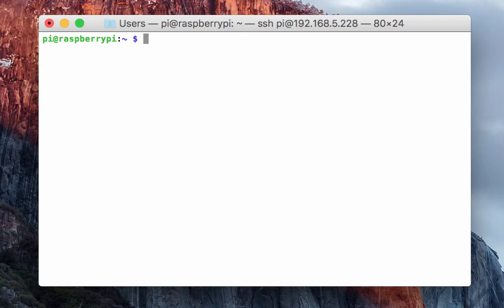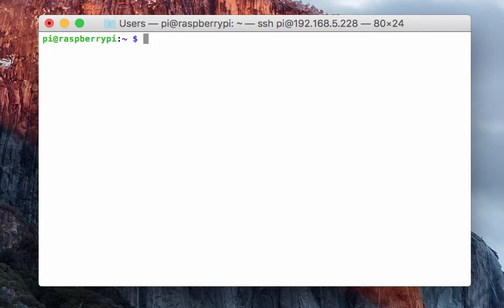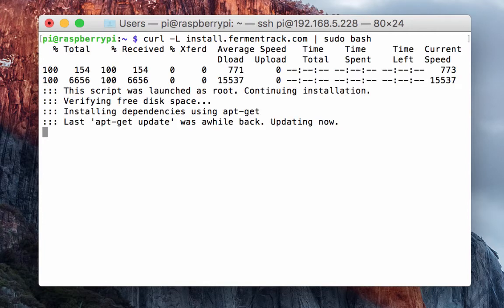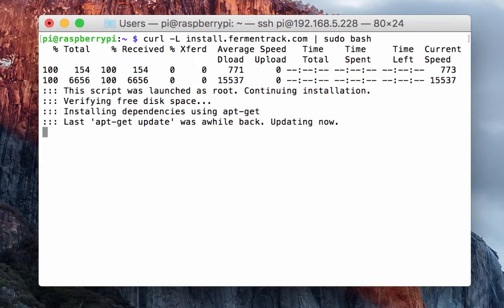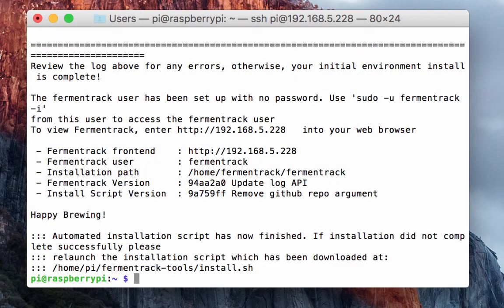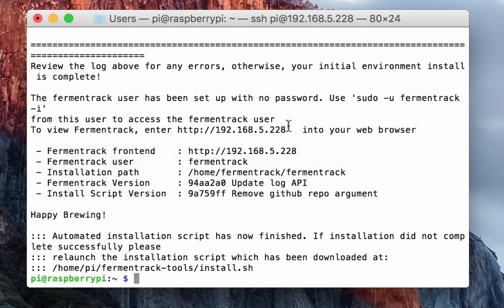Fermentrack - 1. Installing Fermentrack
Installing Fermentrack using the web-based installation script